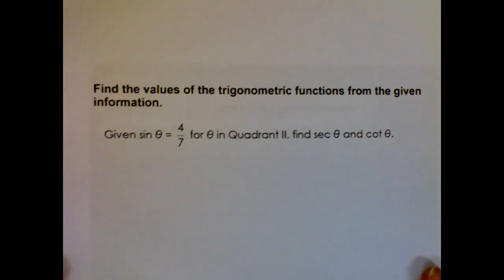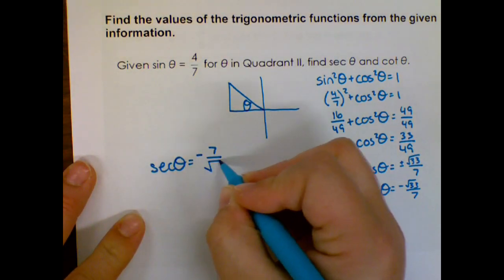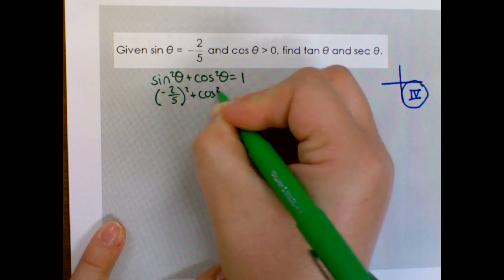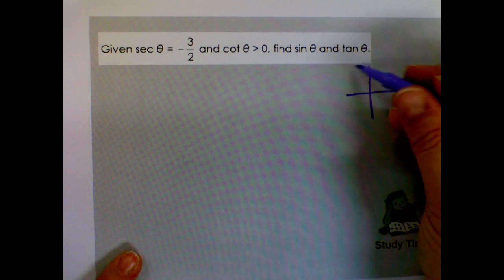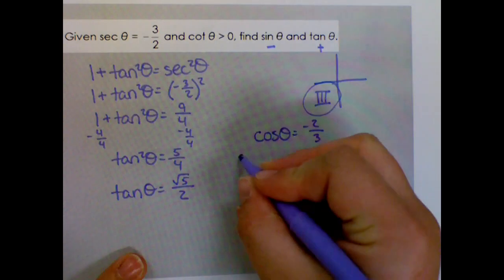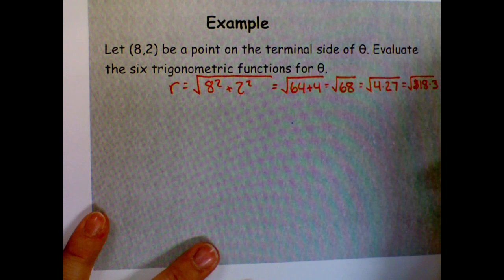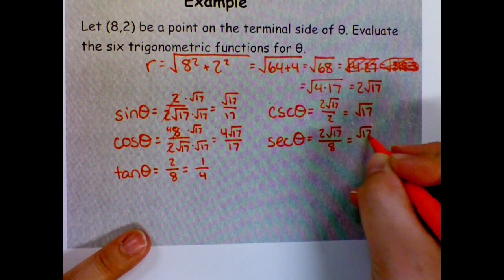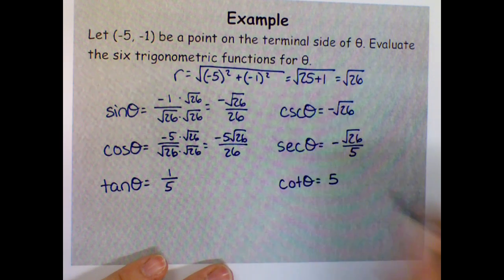Precalculus Section 4.4 Extra Examples